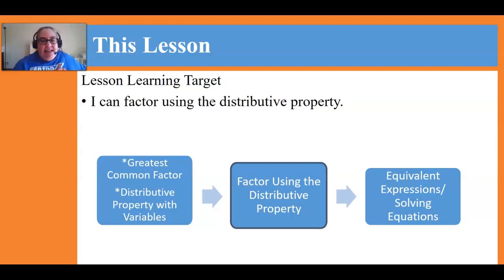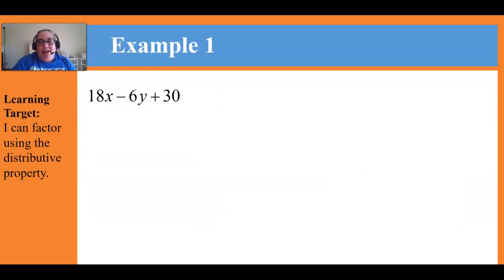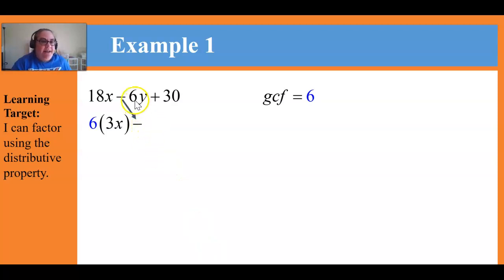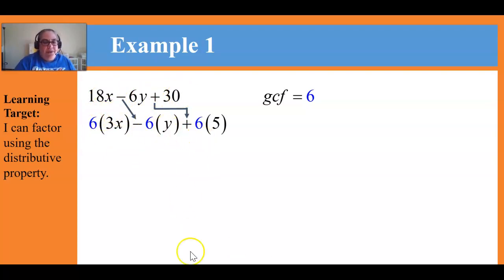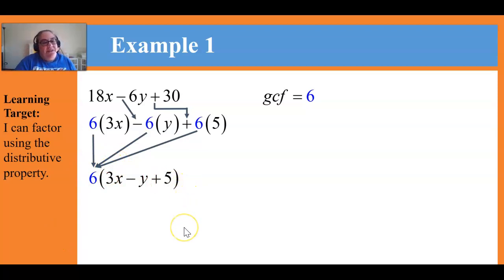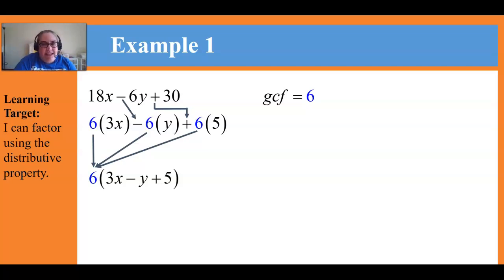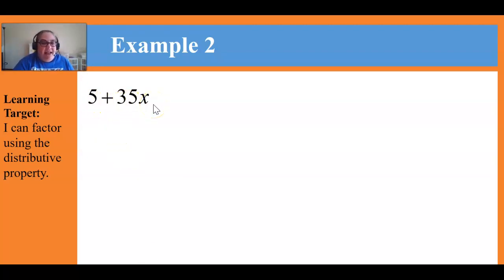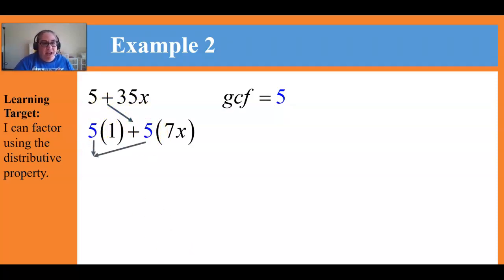MI 2.2.5 Factor with the Distributitve Property Variables